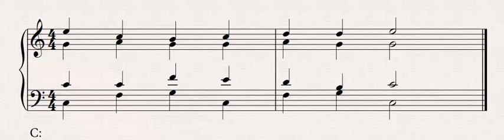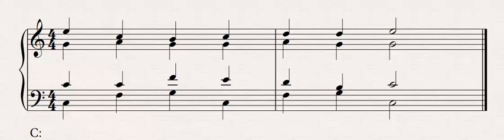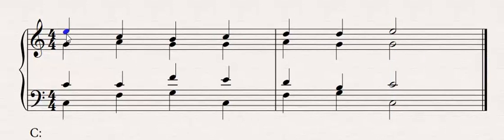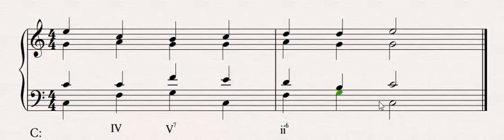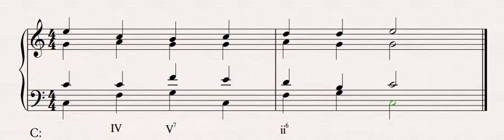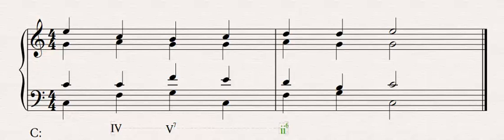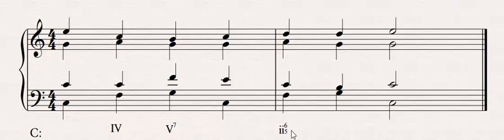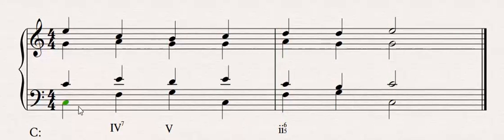Video 23 Predominant Chords and Non dominant 7ths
How to use predominant chords.